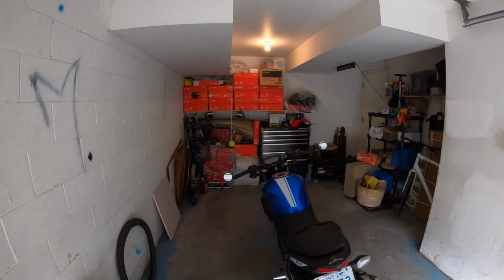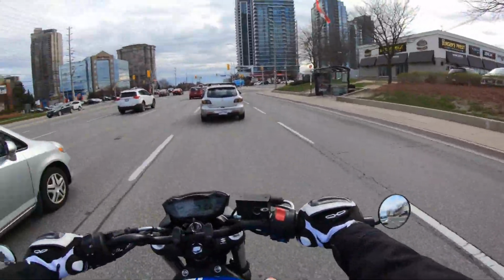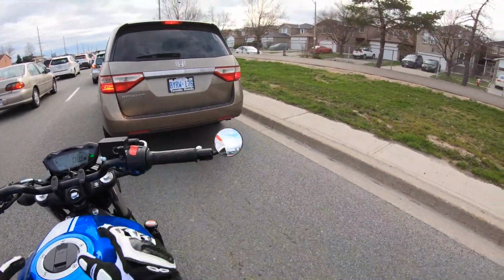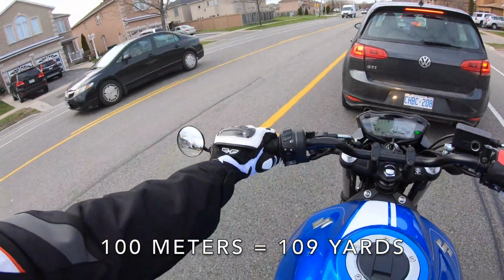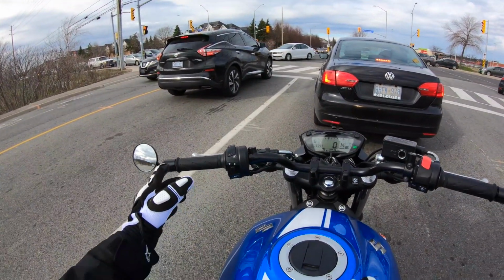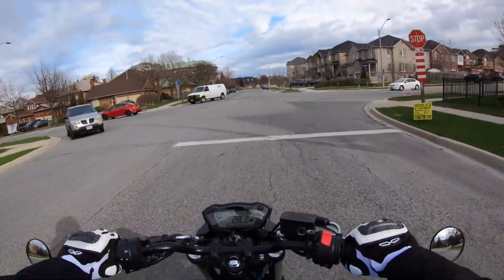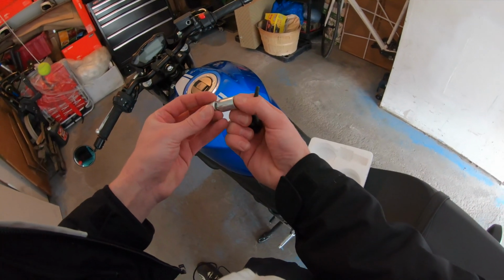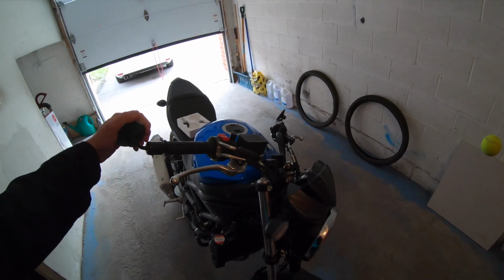Are $30 Amazon Motorcycle Mirrors Any Good?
I review my recently purchased pair of $30 Amazon Motorcycle Mirrors, and let you know if they are any good. They were cheap but were they wroth it?

Amazon Links for Mirrors:

"Living with the 2017 SV650 for 1 Year | 1 Year Review"